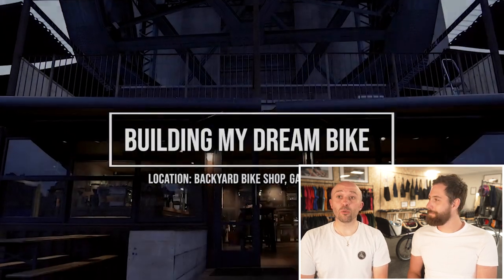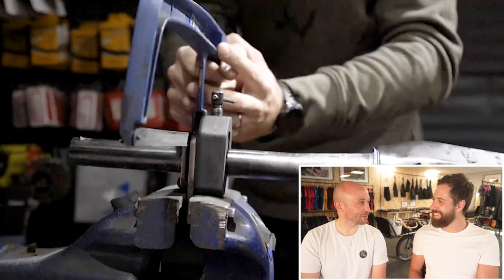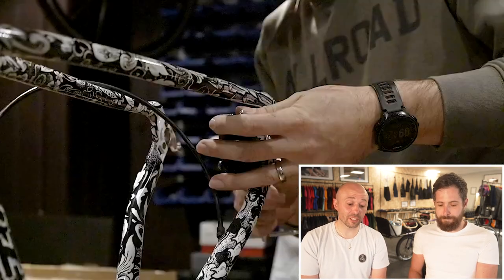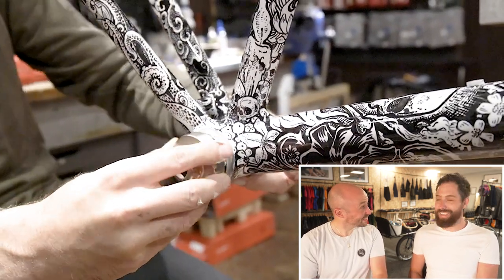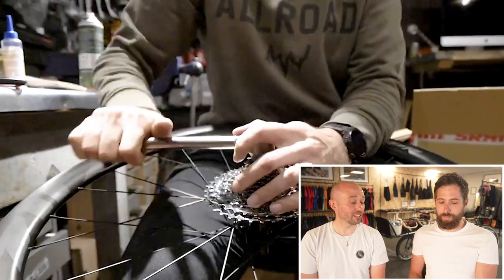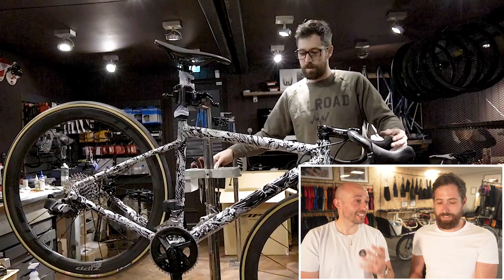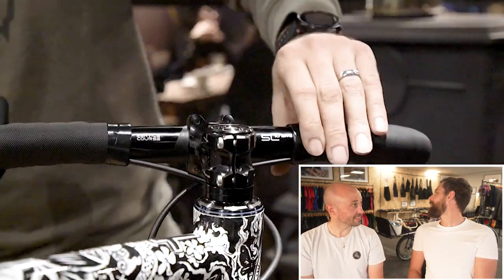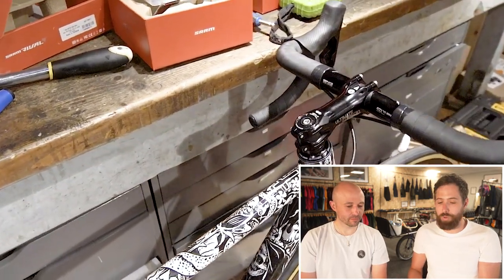How We Built It: Jimmi's Hand Illustrated Bike Build with Sram Rival eTap AXS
Welcome to our series How We Built It with Nic and Jimmi, where we talk you through the background on our build videos. This build talk through my very own Road bike. It's got 30 (50) hours of hand illustrations on it. All done by my pal Scott Grozier.

Spec of the build is as follows:
Prototype alloy road bike frame (testing it for a friend)
Sram Rival eTap AXS Groupset
ZIPP 303 S Wheels
Challenge Strade Bianca 30mm tyres
ZIPP SL70 handle bars
USE stem and seatpost
Fabric saddle
Cane Creek headset and T47 bottom bracket